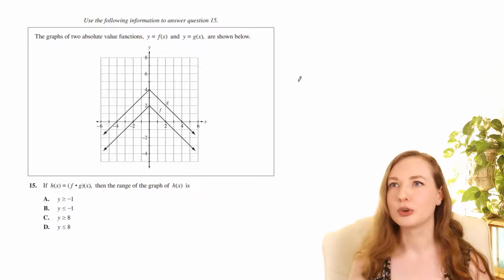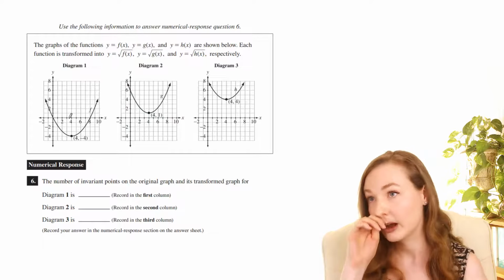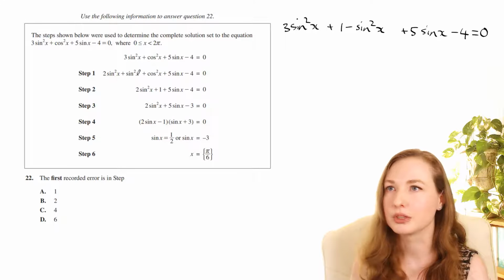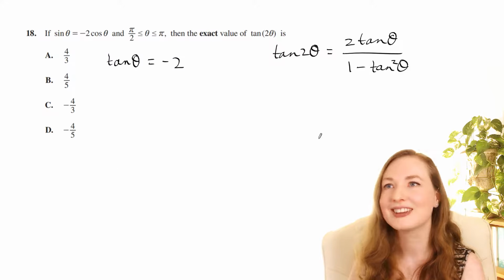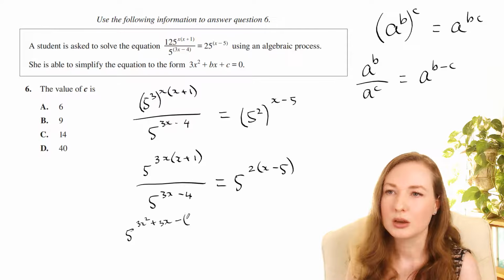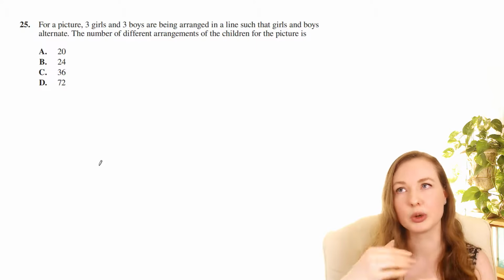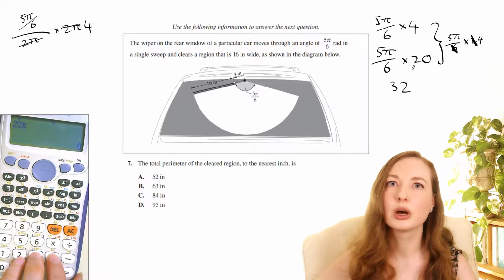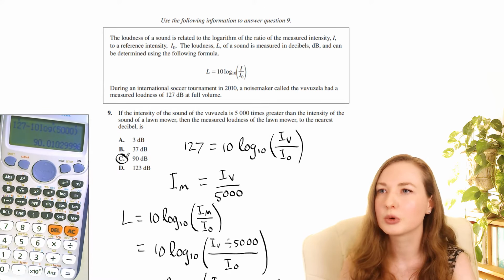Hardest Canadian maths questions - Mathematics 30-1 Diploma Exams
I go over the trickiest questions from the Mathematics 30-1 released items (from Alberta, Canada), covering trigonometry, combinatorics, functions and their graphs, exponents and logarithms.